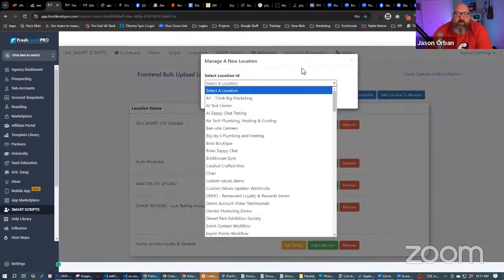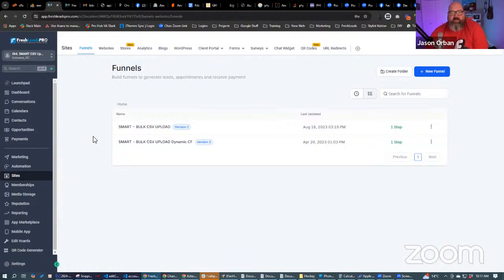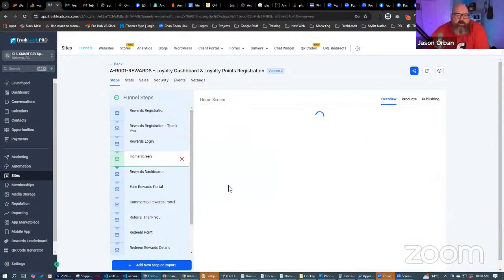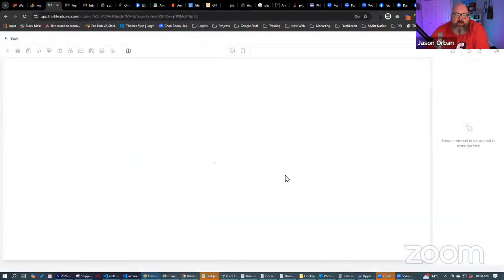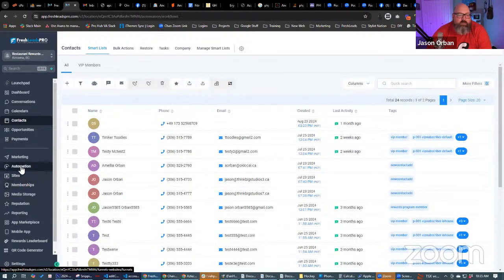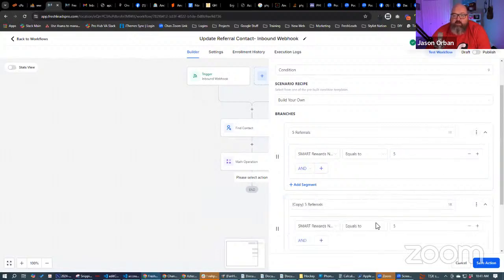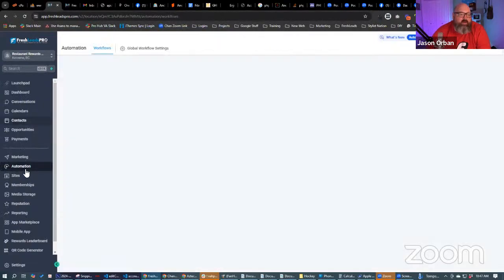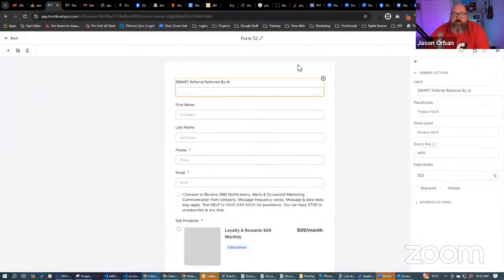GHL Power Hour Power Hour Tech Call